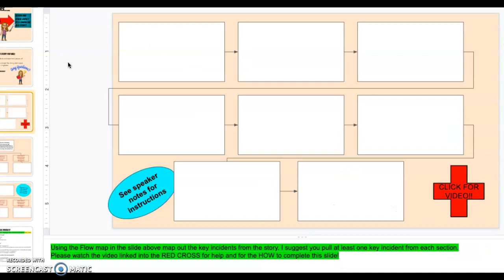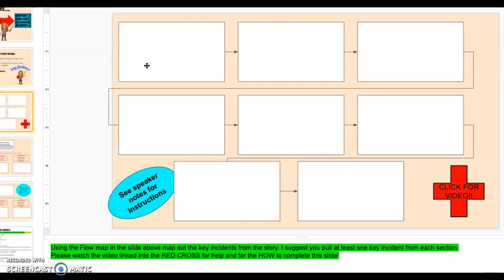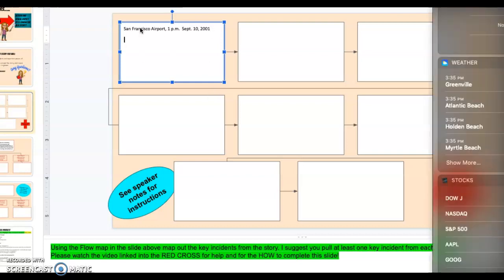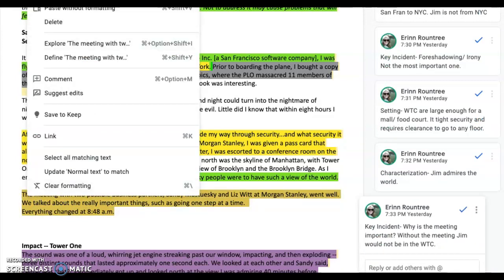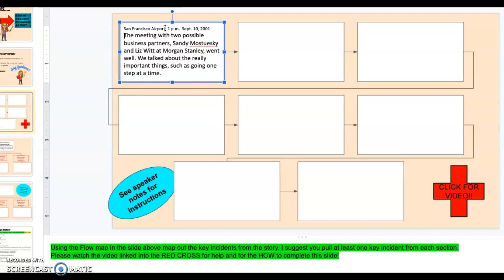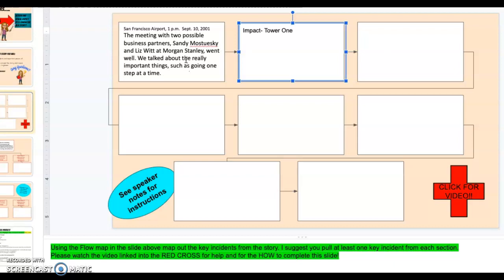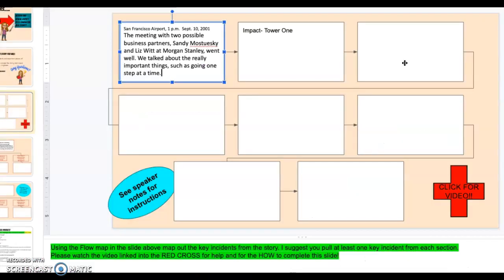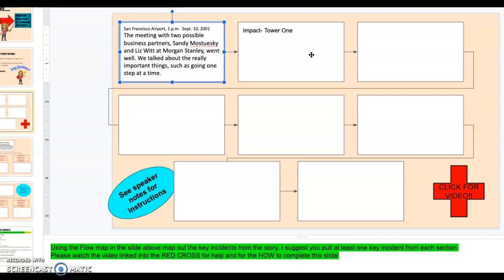Key Incident Chart How To Video